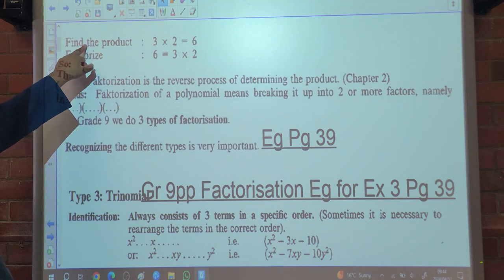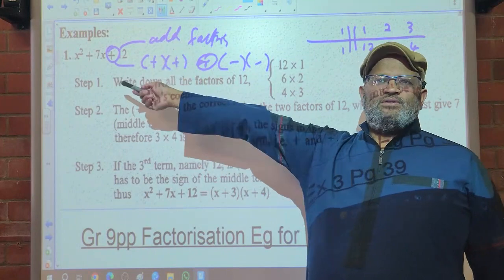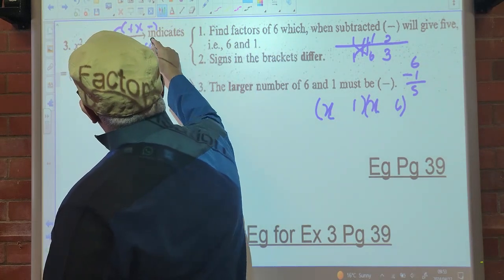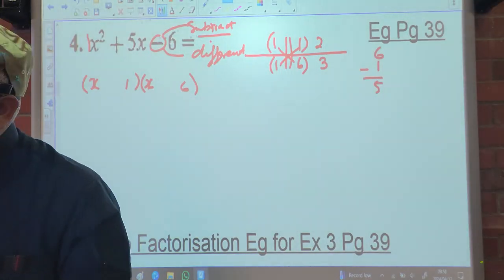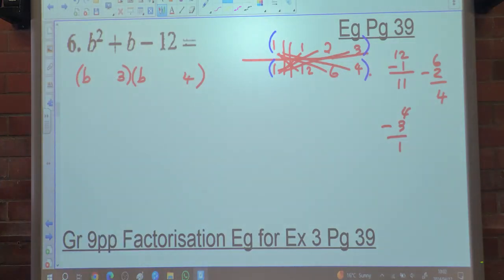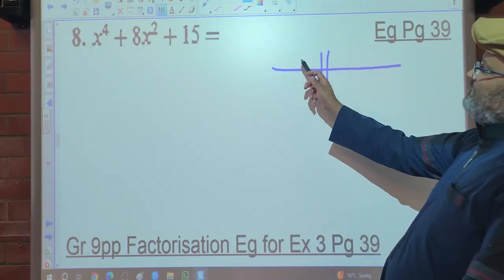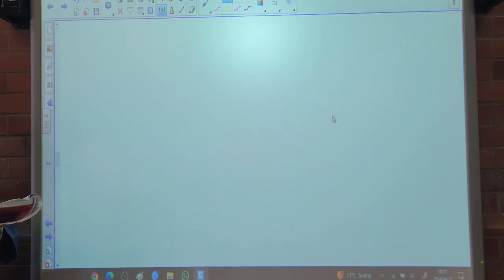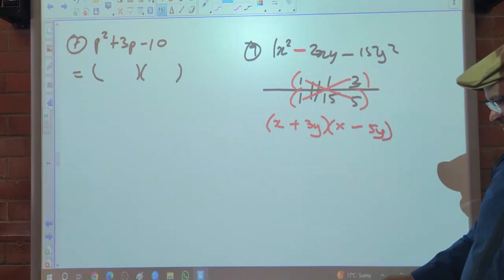Gr 9pp Factorisation L3 Ex 3 Trinomial factorisation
Grade 9pp Factorisation Lesson 3

Ex 3 Factorisation of trinomials